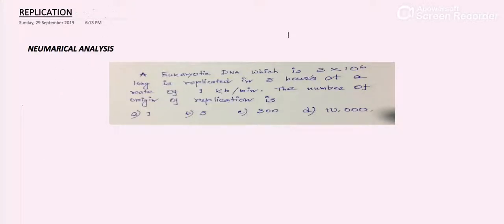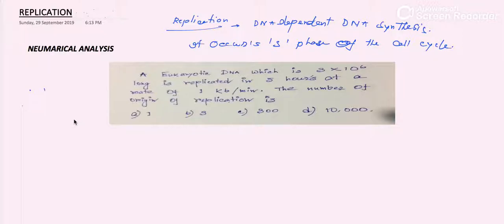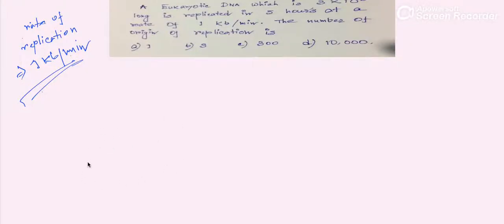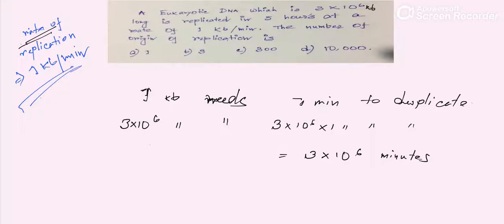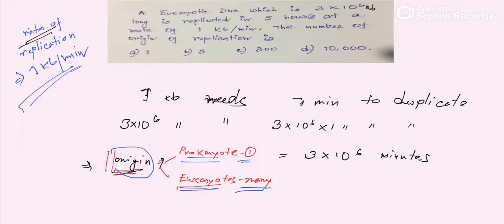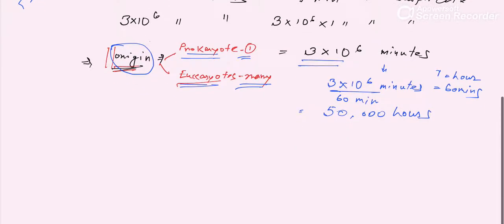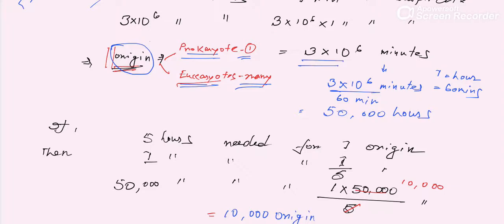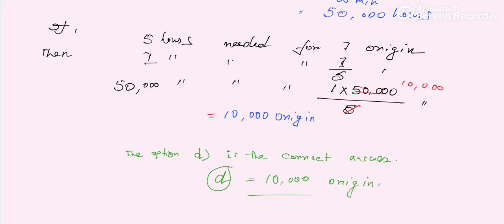NEUMARICAL ANALYSIS OF REPLICATION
REPLICATION ORIGIN NUMBER ON THE BASIS OF TIME AND THE LENGTH OF DNA.